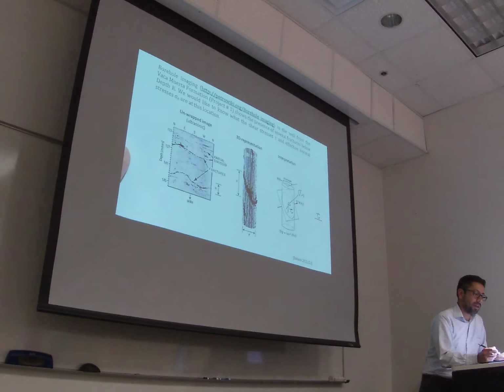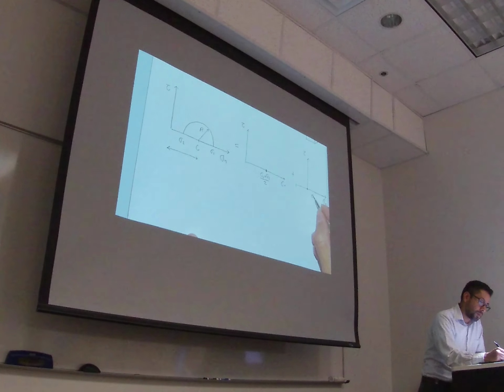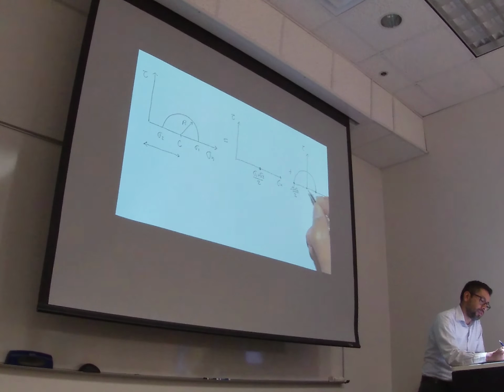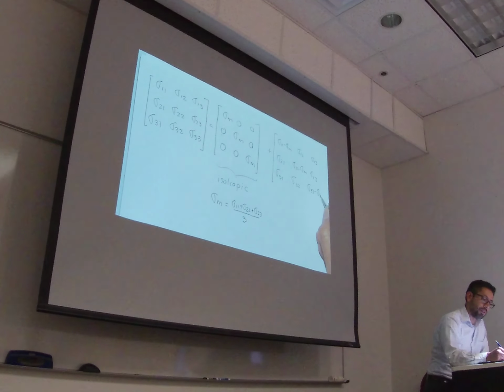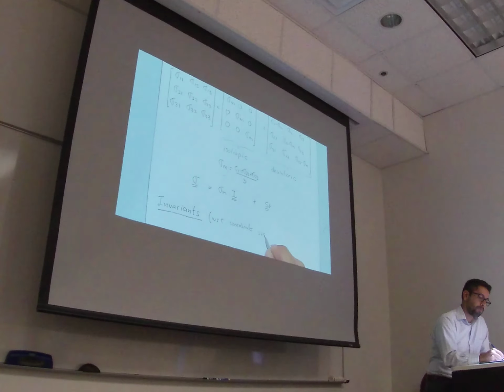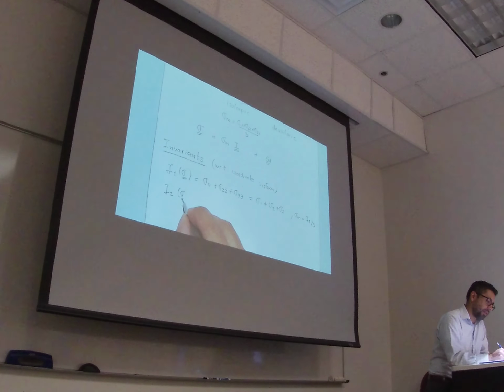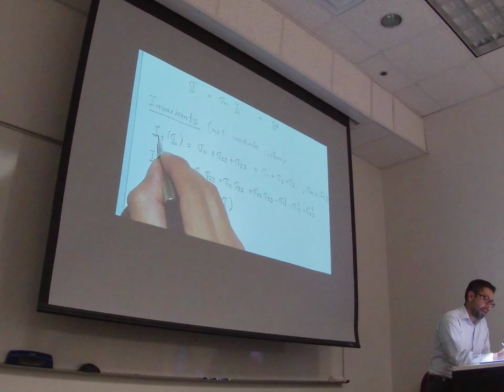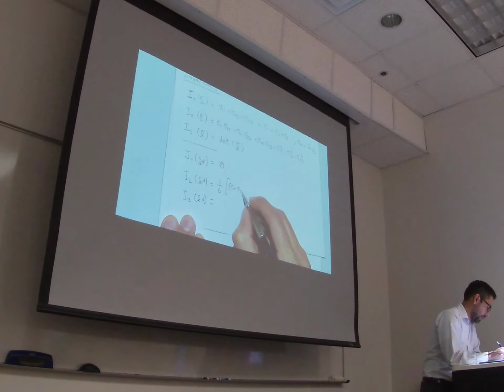L03-2 Stress projection on fractures, stress decomposition in isotropic and deviatoric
Topics: Stress projection on fractures, stress decomposition in isotropic and deviatoric components, stress tensor invariants